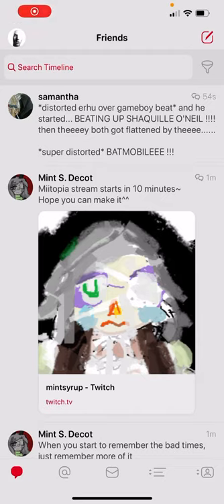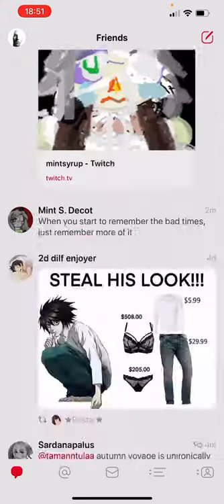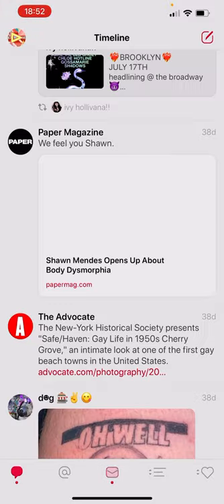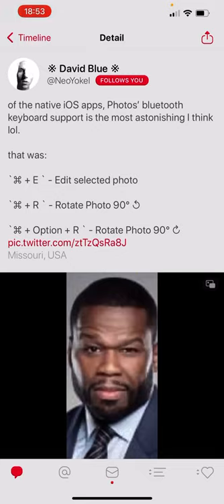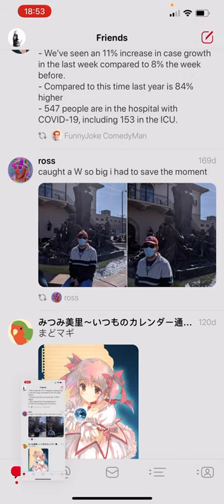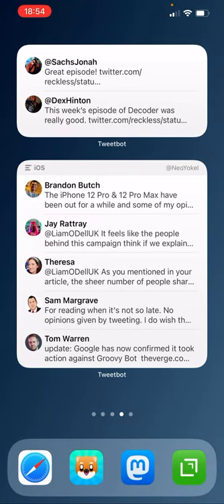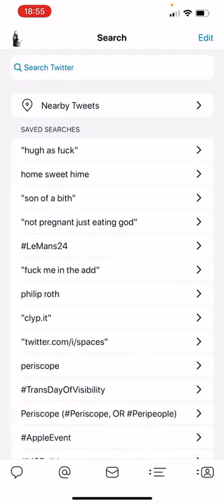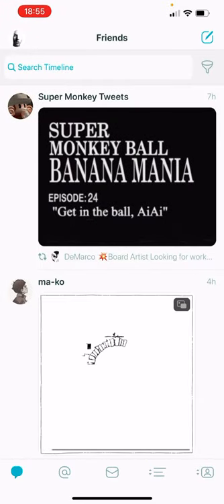One-Take Floatin’ Through Tweetbot 6.2 via old-school Bluetooth Keyboard Shortcuts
Just as it was 10 whole years ago, basically!!